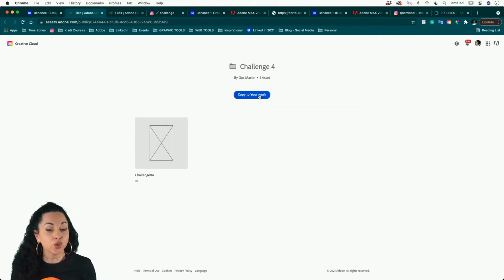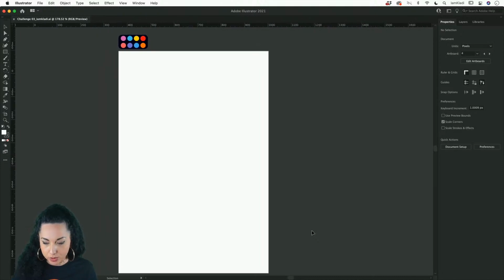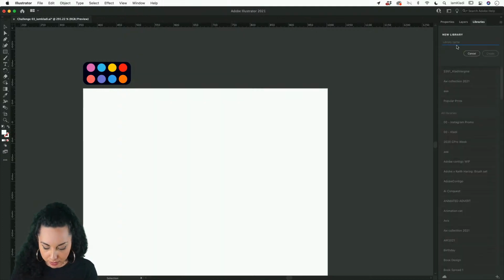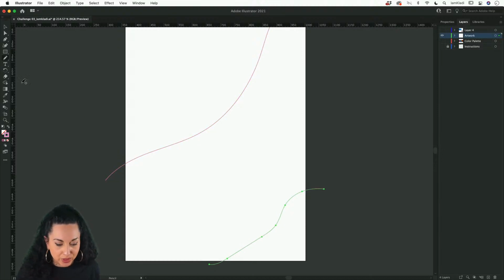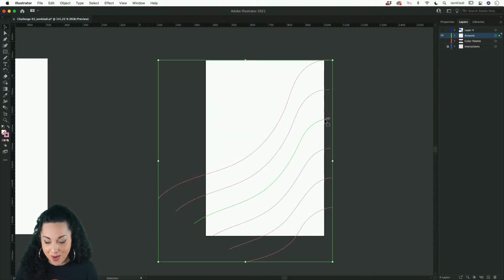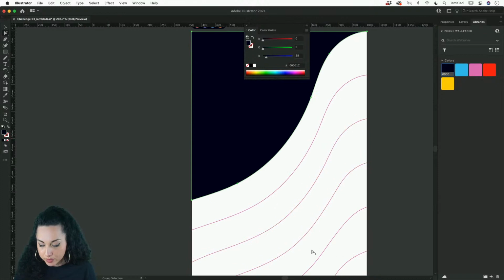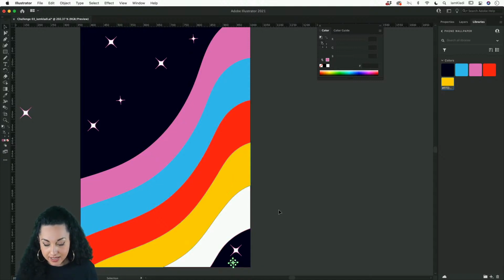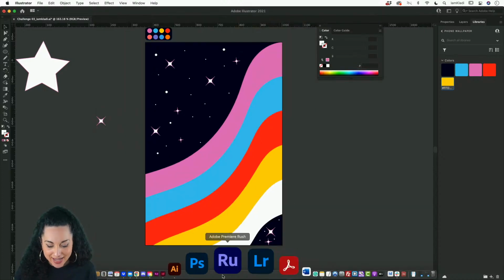Illustrator Daily Creative Challenge - Phone Wallpaper | Adobe Creative Cloud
CHALLENGE: Create a custom wallpaper for your phone using colors, the Shape Builder and the Pencil tools.

Chapters
00:00 Start
06:34 Starting with the Screen Background design - artboard sizes
08:33 Accessing Panels through the Window menu
10:44 Creating a smooth hand drawn line in AI
12:31 Using the Blend Tool with Paths - creating a rainbow
18:03 Creating stars with the Star Tool
20:41 Adding multiple star types to the design
22:28 Exporting the artboard - posting to the AI Discord